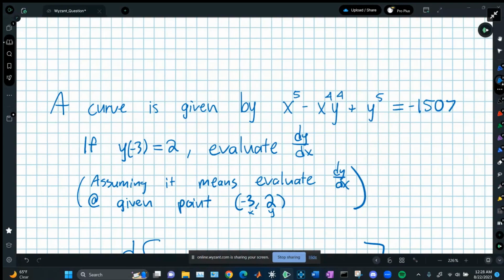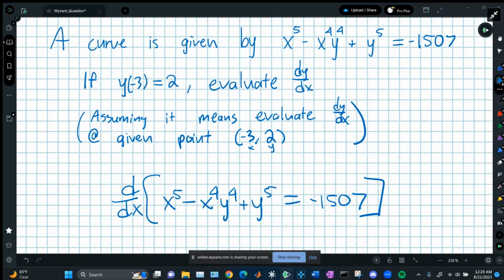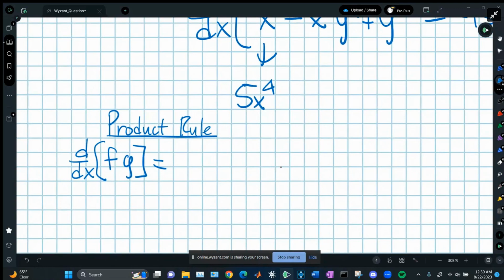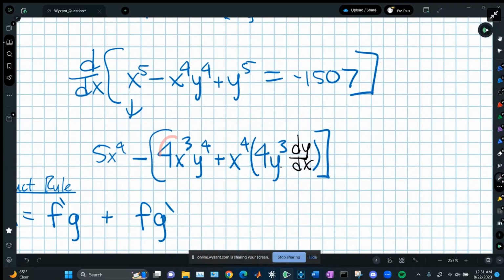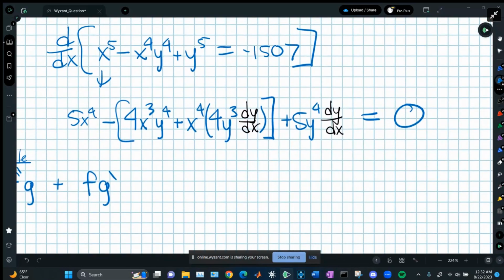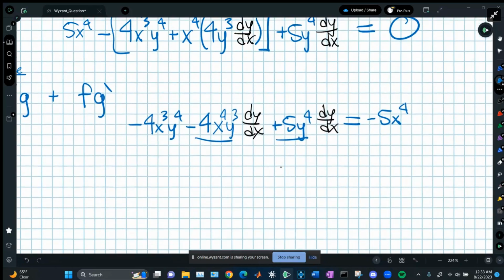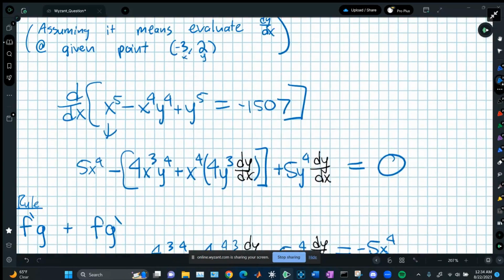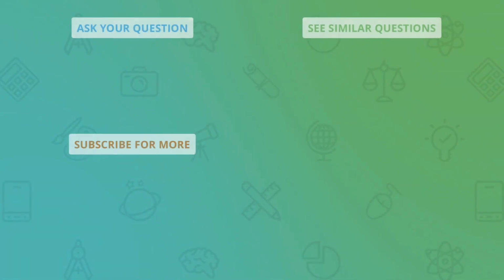How to use implicit differentiation to evaluate a derivative value at a point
Question: Please help soon!
A curve is given by x5-x4y4+y5=-1507 If y(-3)=2 evaluate dy/dx

Answered By:

Christian A.
Engineering Student great with Calculus

Written Explanation:

You would need to apply implicit differentiation to your problem to figure out the expression for dy/dx then plug in the point given to you x = -3 and y = 2Problem: x5 - x4y4 + y5 = -1507Derivative: 5x4 - [4x3y4 + (x4)(4y3dy/dx)] + 5y4(dy/dx) = 0Explanation (by terms): (Power Rule) (Product Rule and attaching dy/dx when differentiating y term) (Power rule) (differentiating constants results in 0)Algebraically isolate dy/dx1) Move 5x4 term to the other side of the equal sign.2) Combine the like (dy/dx) terms.3) Isolate dy/dx4) Plug in given point (-3,2) into dy/dx and obtain valueResult of dy/dx evaluated at (-3,2) should be 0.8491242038